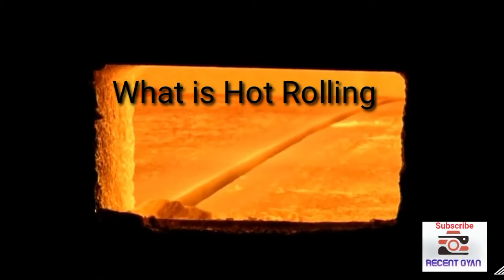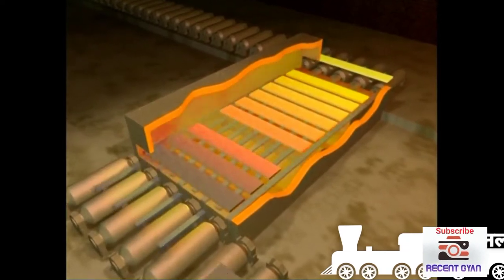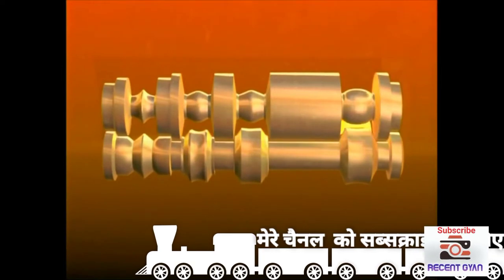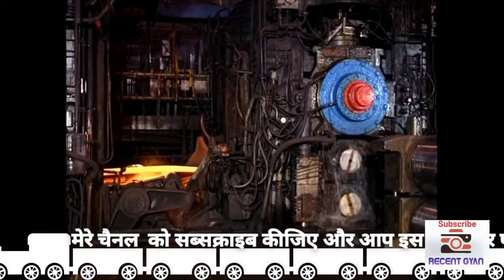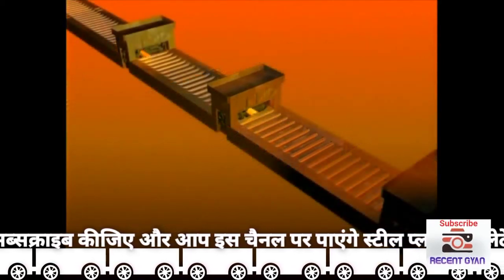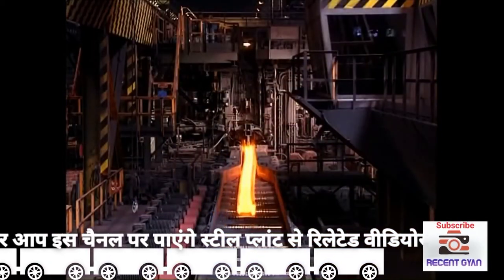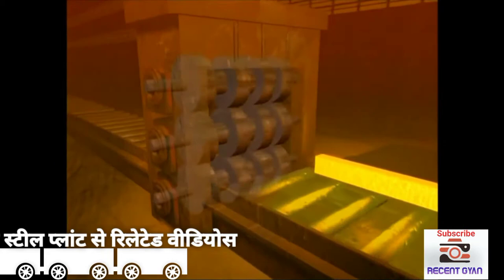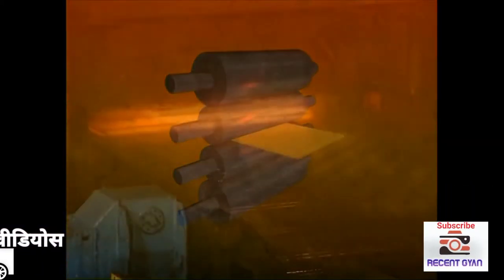Hot Rolling a small brief | Topic - 7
Hot rolling is a metalworking process that occurs above the recrystallization temperature of the material. After the grains deform during processing, they recrystallize, which maintains an equiaxed microstructure and prevents the metal from work hardening. The starting material is usually large pieces of metal, like semi-finished casting products, such as slabs, blooms, and billets. If these products came from a continuous casting operation the products are usually fed directly into the rolling mills at the proper temperature. In smaller operations, the material starts at room temperature and must be heated. This is done in a gas- or oil-fired soaking pit for larger workpieces; for smaller workpieces, induction heating is used. As the material is worked, the temperature must be monitored to make sure it remains above the recrystallization temperature. To maintain a safety factor a finishing temperature is defined above the recrystallization temperature; this is usually 50 to 100 °C (90 to 180 °F) above the recrystallization temperature. If the temperature does drop below this temperature the material must be re-heated before more hot rolling.[9]

Soaking pits used to heat steel ingots before rolling.
Hot-rolled metals generally have little directionality in their mechanical properties and deformation induced residual stresses. However, in certain instances non-metallic inclusions will impart some directionality and workpieces less than 20 mm (0.79 in) thick often have some directional properties. Also, non-uniform cooling will induce a lot of residual stresses, which usually occurs in shapes that have a non-uniform cross-section, such as I-beams. While the finished product is of good quality, the surface is covered in mill scale, which is an oxide that forms at high temperatures. It is usually removed via pickling or the smooth clean surface (SCS) process, which reveals a smooth surface.[10] Dimensional tolerances are usually 2 to 5% of the overall dimension.[11]

Hot-rolled mild steel seems to have a wider tolerance for amount of included carbon than does cold-rolled steel, and is, therefore, more difficult for a blacksmith to use. Also for similar metals, hot-rolled products seem to be less costly than cold-rolled ones.[12]

Hot rolling is used mainly to produce sheet metal or simple cross-sections, such as rail tracks. Other typical uses for hot-rolled metal[13]:

Truck frames
Automotive clutch plates, wheels and wheel rims
Pipes and tubes
Water heaters
Agricultural equipment
Strappings
Stampings
Compressor shells
Metal buildings
Railroad hopper cars and railcar components
Doors and shelving
Discs
Guard rails for streets and highways
Shape rolling design Edit
Rolling mills are often divided into roughing, intermediate and finishing rolling cages. During shape rolling, an initial billet (round or square) with edge of diameter typically ranging between 100–140 mm is continuously deformed to produce a certain finished product with smaller cross section dimension and geometry. Different sequences can be adopted to produce a certain final product starting from a given billet. However, since each rolling mill is significantly expensive (up to 2 million euros), a typical requirement is to contract the number of rolling passes. Different approaches have been achieved including empirical knowledge, employment of numerical models, and Artificial Intelligence techniques. Lambiase et al.[14][15] validated a finite element model (FE) for predicting the final shape of a rolled bar in round-flat pass. one of the major concern when designing rolling mills is to reduce the number of passes; a possible solution to such requirement is represented by the slit pass also called split pass which divided an incoming bar in two or more subpart thus virtually increasing the cross section reduction ratio per pass as reported by Lambiase.[16] Another solution for reducing the number of passes in the rolling mills is the employment of automated systems for Roll Pass Design as that proposed by Lambiase and Langella.[17] subsequently, Lambiase further developed an Automated System based on Artificial Intelligence and particularly an integrated system including an inferential engine based on Genetic Algorithms a knowledge database based on an Artificial Neural Network trained by a parametric Finite element model and to optimize and automatically design rolling mills